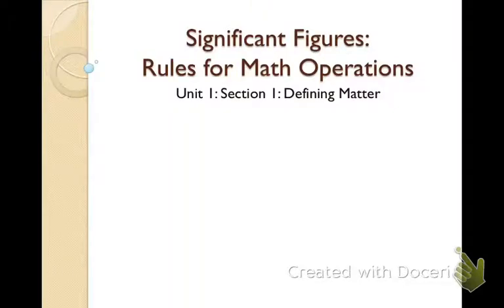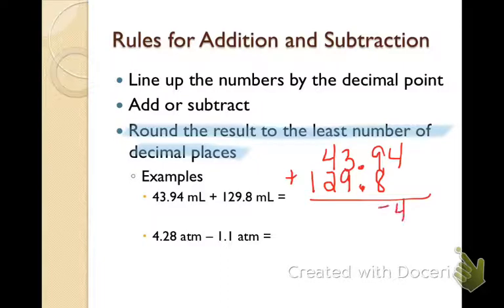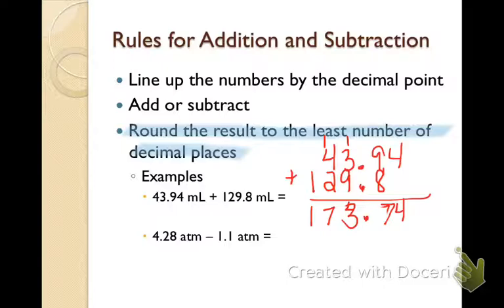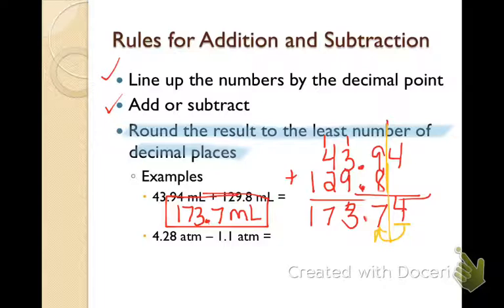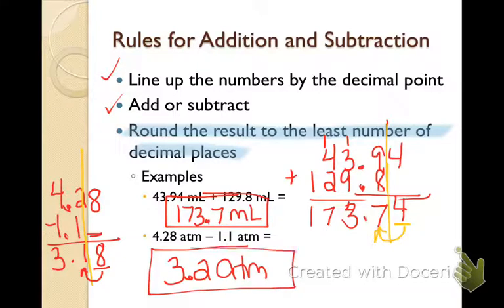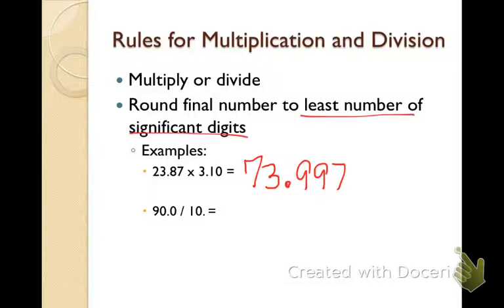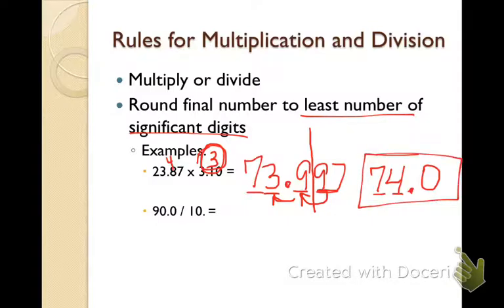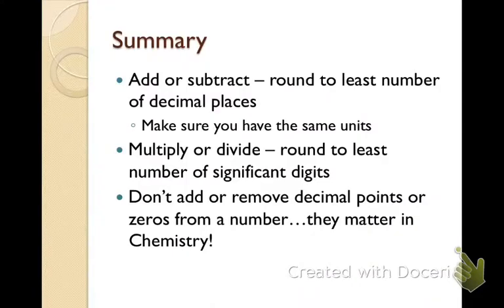5b - Unit 1 - Significant Figures: Rules for Math